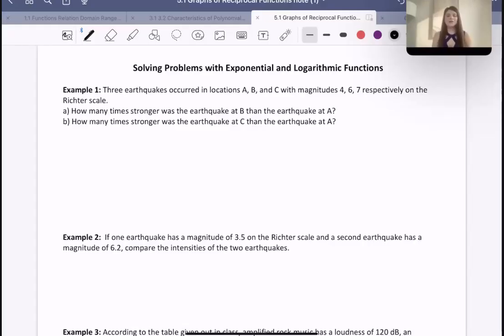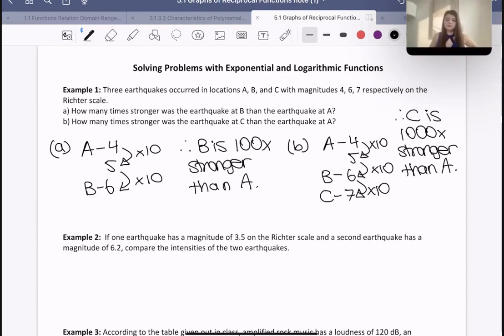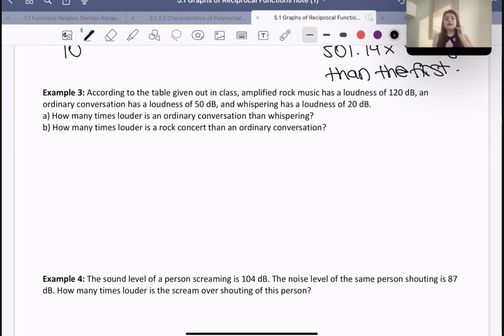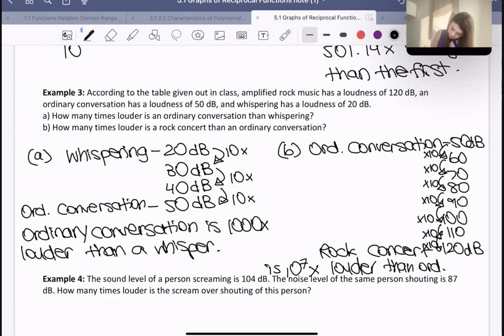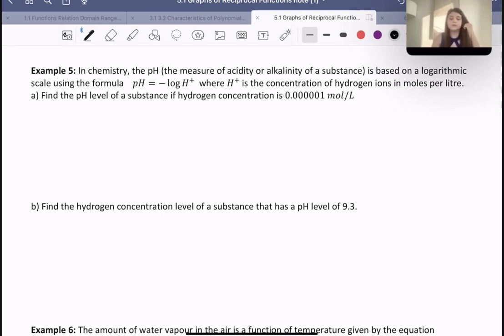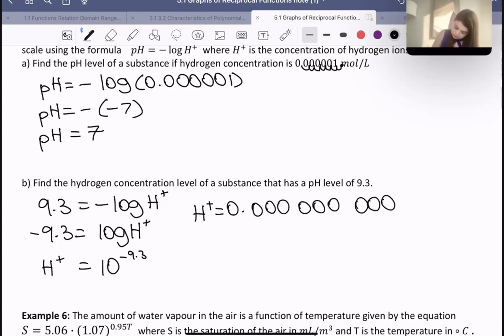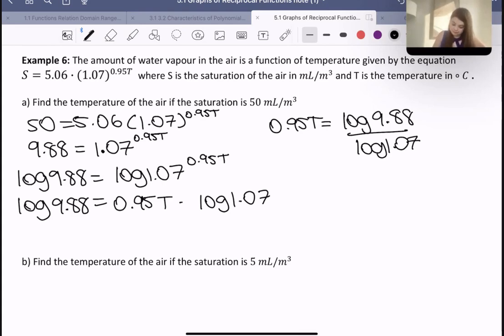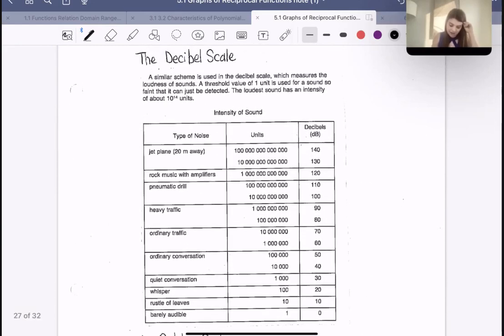Logarithm Word Problems | Richter Scale and dB